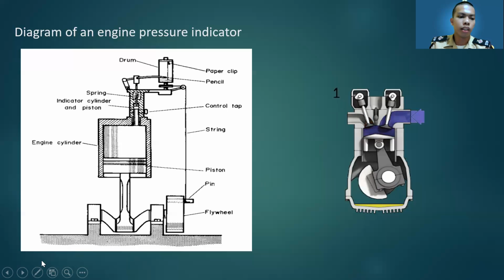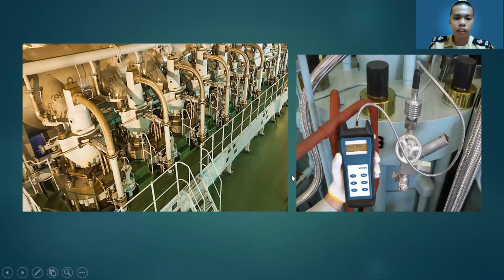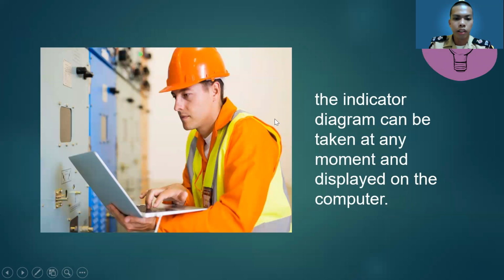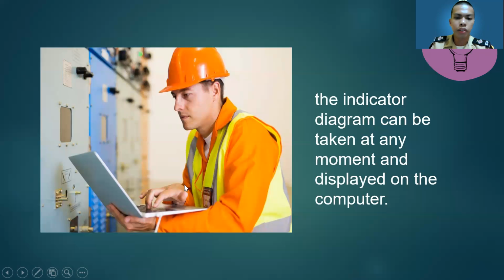Diagram Indicator - Bastian Ezra Christofer Simatupang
Name : Bastian Ezra Christofer Simatupang
Class  : Teknika 3B
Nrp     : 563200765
Maritime English Assignment